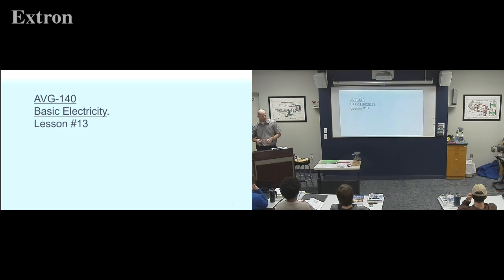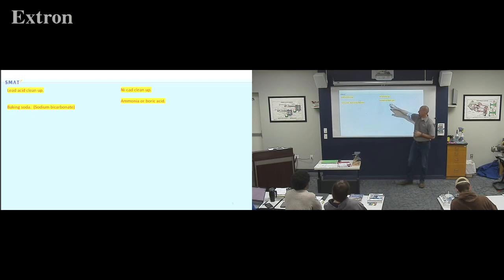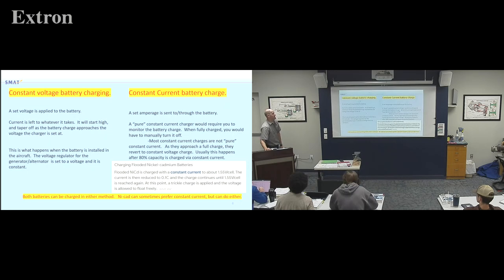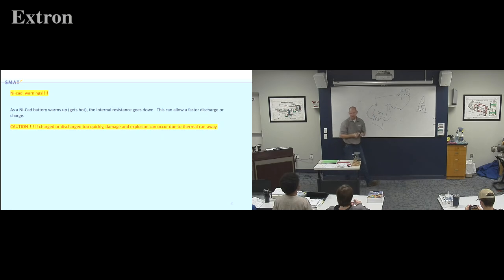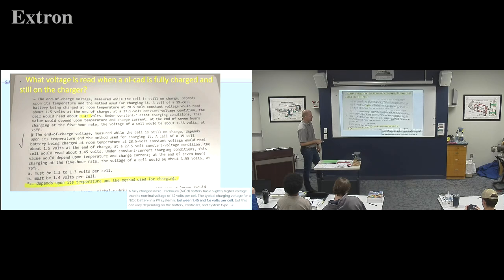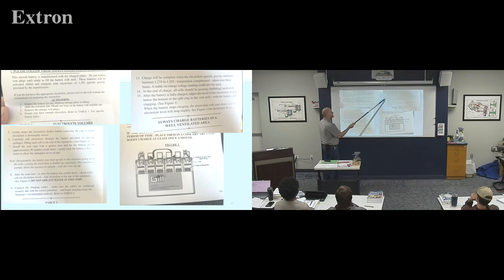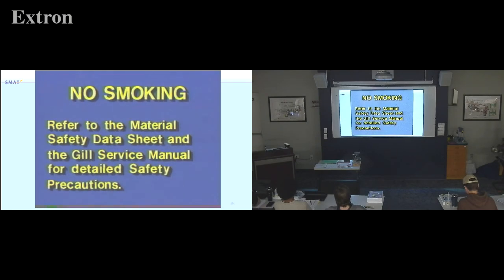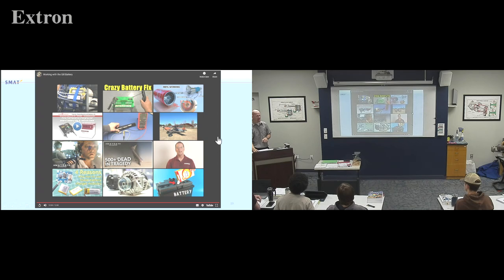10.03.24 AVG-140 Electricity Day 13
10.03.24 AVG-140 Electricity Day 13, Presenter - Case Visser